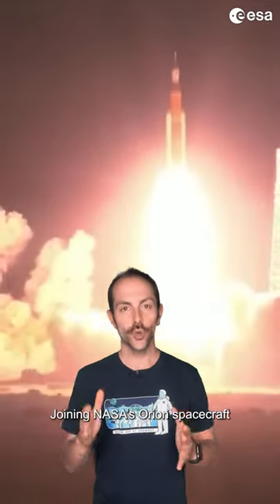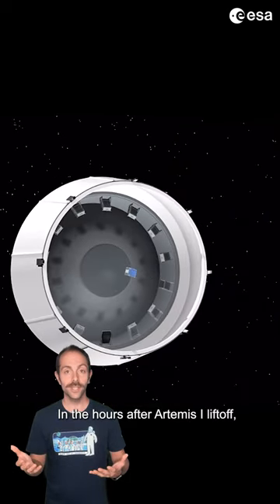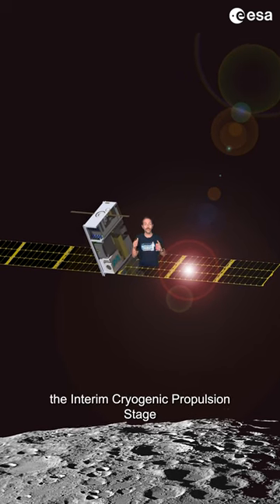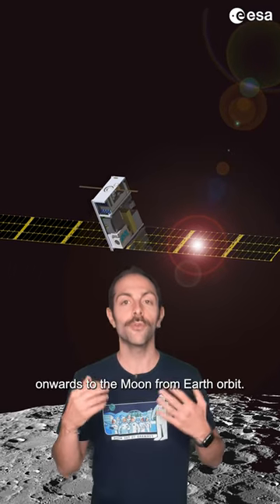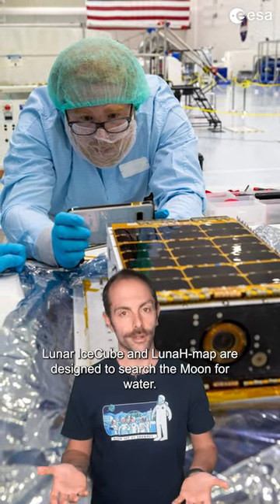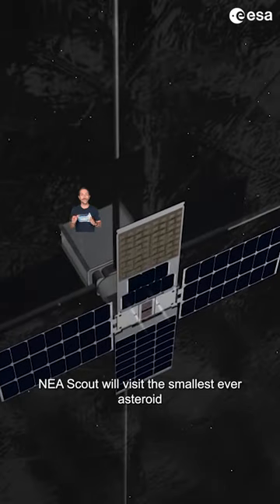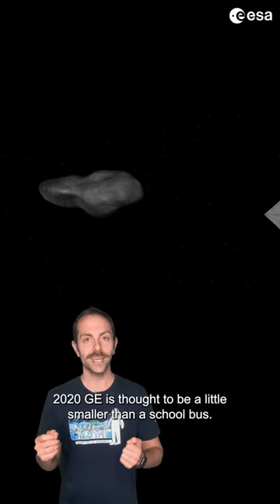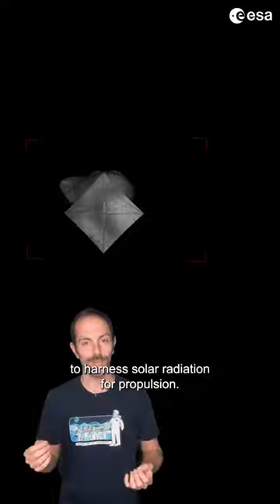Shoebox-size satellites for Artemis I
Joining @NASA's Orion spacecraft on the powerful Space Launch System rocket are ten CubeSats that will help prepare for the return of astronauts to our lunar companion. Our deep space antennas, along with the Goonhilly Earth Station in the UK, are tracking six of the small satellites, ensuring they arrive where they need to be, and their data gets back home.